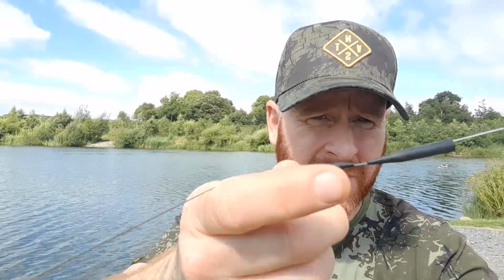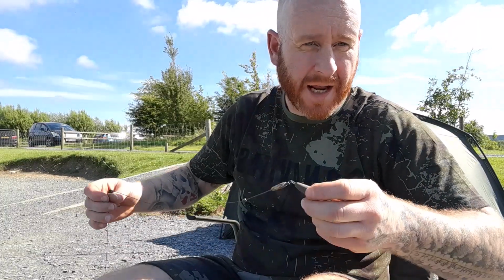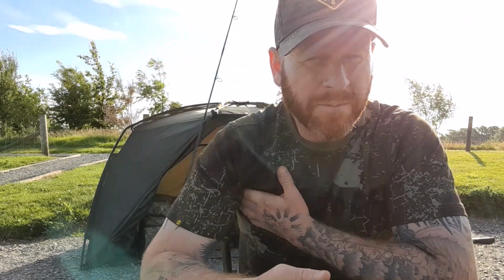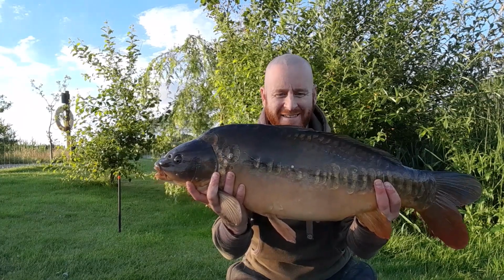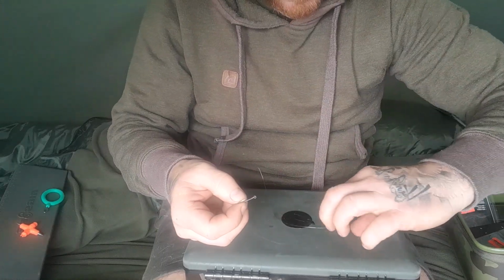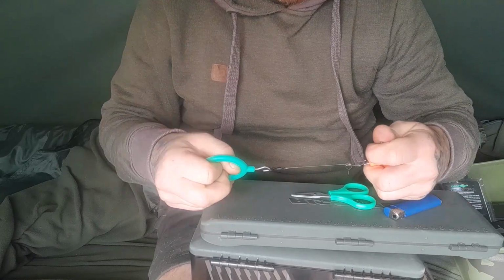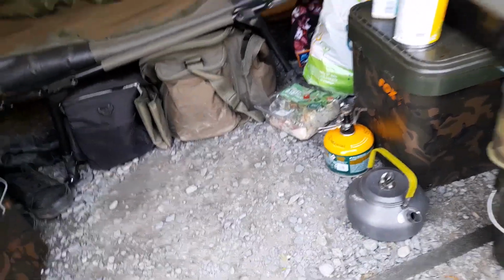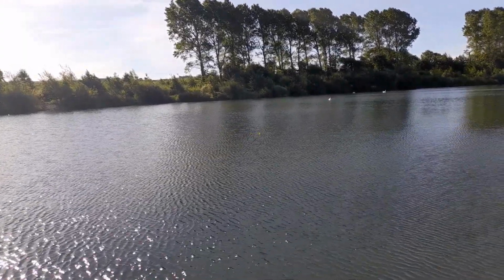🎣 Carp fishing at Clearwater Fisheries, Kellet Lake pt3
🎣 Carp Fishing at Clearwater Fisheries | Big Fish, Clear Water, Proper Buzz

In this video, I head to the stunning Clearwater Fisheries for a session targeting some of the incredible carp that call this place home. Known for its gin-clear water and hard-fighting fish, Clearwater offers a proper test for any angler — and it didn’t disappoint!

🐋 What’s in the Video:

Full session breakdown at Clearwater

Watercraft, baiting approach & rig choice

A look at the quality fish this venue holds

Honest reflections on the day — hits, misses & lessons.